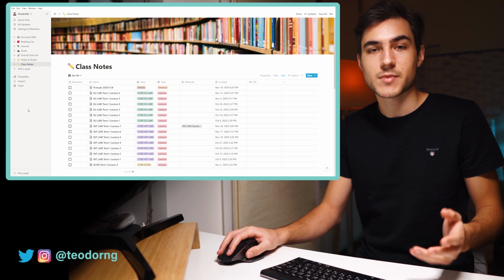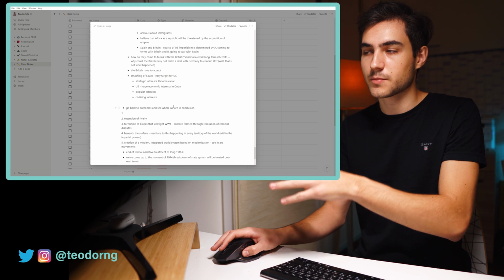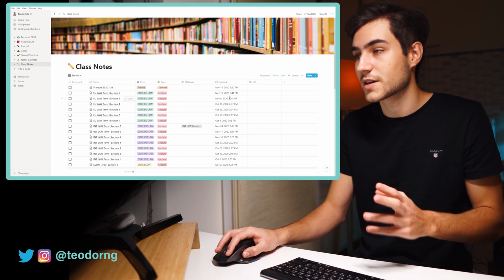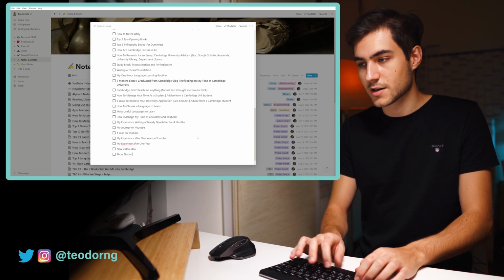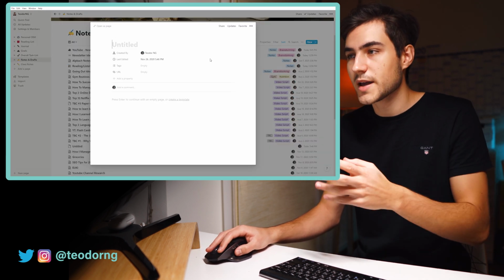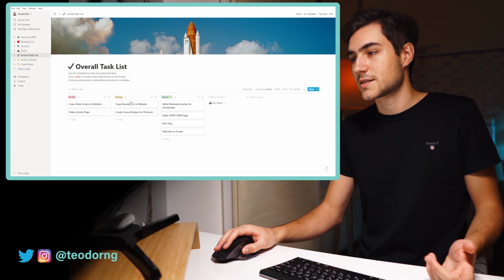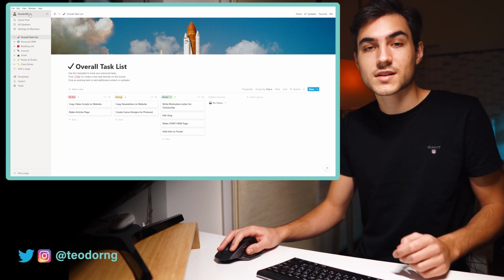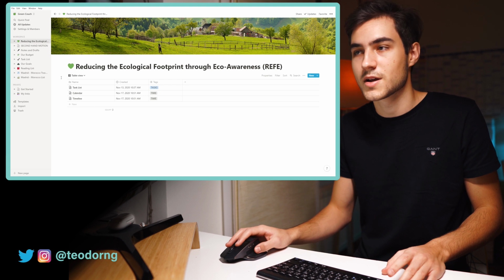Notion Tour 2020 | How I Organize My Life With Notion | Personal and Team Workspace Setup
📝 Applying to University? Get my Complete University Application guide on SALE
Hi, friends! In this video, I show you how I organise my time, tasks, and knowledge using Notion as a Student, YouTuber and Communications Manager. This is a work in progress, so this Notion tour is the first stage in my journey of developing my Notion workspace.

There are very few software tools out there that allow you such a level of customisation as Notion, but it's also quite tricky to set it up as optimally as possible. In this video I'm talking about how I've got my Notion dashboard set up right now, what the difficulties are, and what I am planning to add and change.

00:00 Introduction - Notion Tour 2020
00:16 What is Notion
00:59 Disclaimer
01:44 Personal Notion Workspace
02:04 Class Notes
06:11 YouTube Notes & Drafts
10:39 Overall Task List
12:27 Team Notion Workspace
14:17 My Notion Dashboard - A Work in Progress

WHO AM I:
I'm Teo, a Cambridge University alumnus, International Studies Master's student, and YouTuber located in Vienna, Austria.